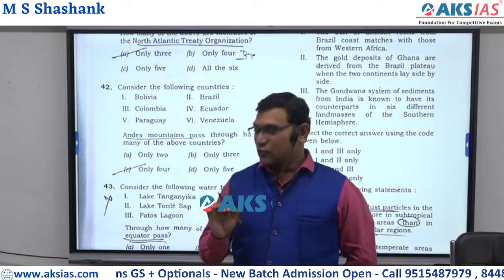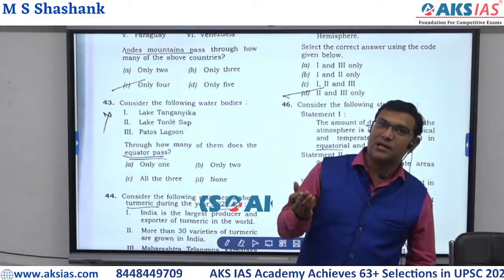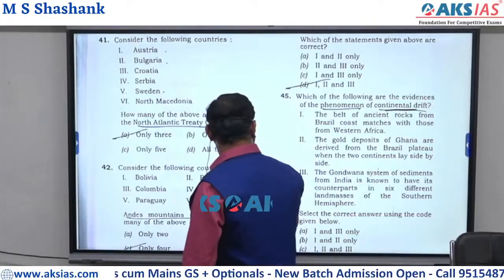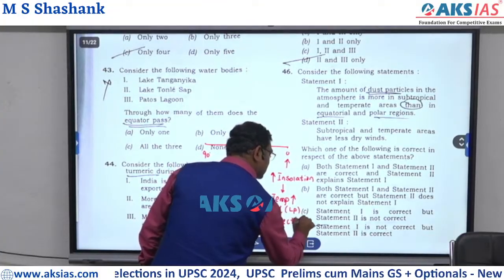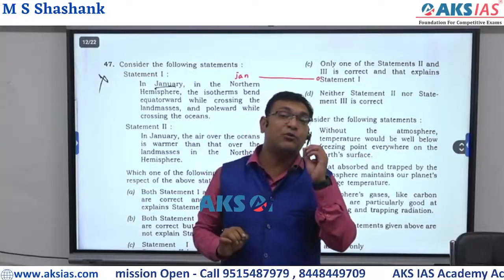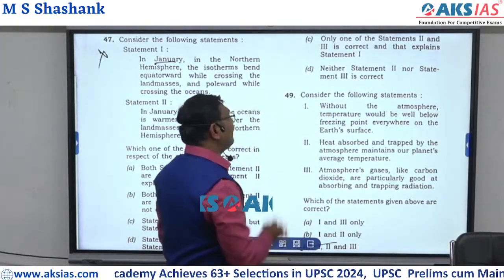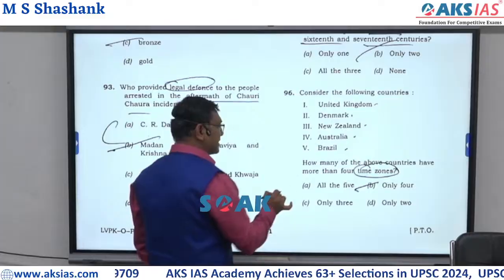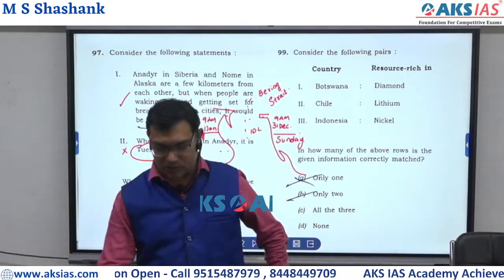🔥 2025 Prelims Geography🔥 Analysis 2025 ప్రిలిమ్స్ జియోగ్రఫీ ఎనాలిసిస్ by Mr.Swedan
To Download our Mobile App:
*Android : AKS IAS App

*Apple/iOS users:
Download MY INSTITUTE App from App Store
Login with ORG :AKS